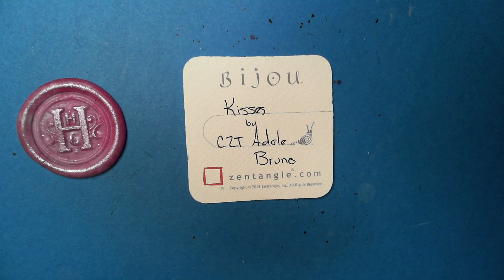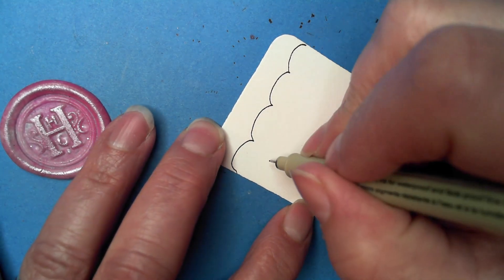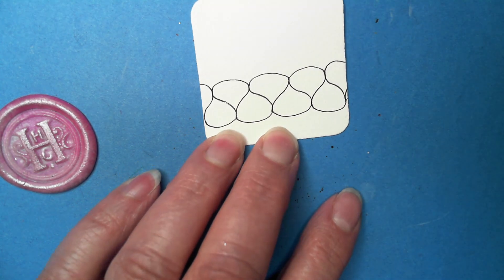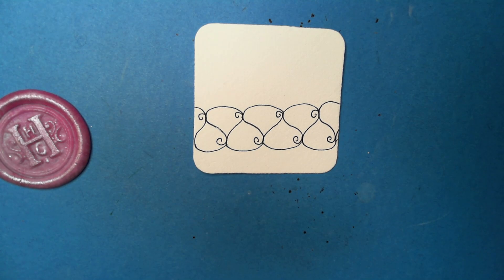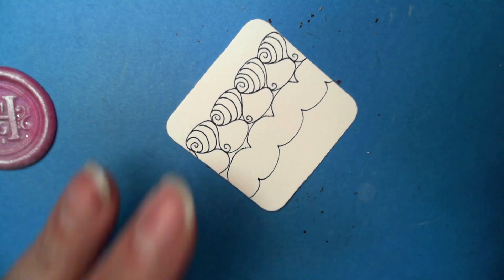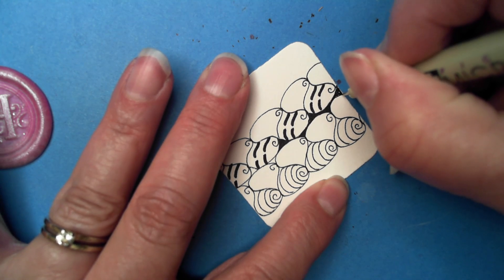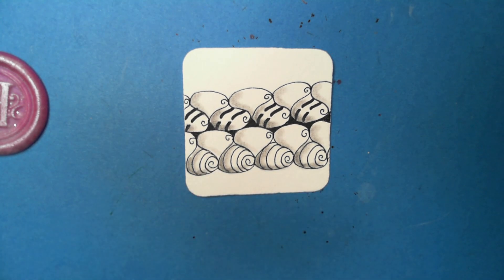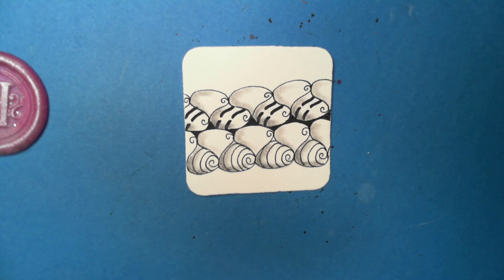Kisses | Zentangle® Quickie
Kisses was created by CZT Adele Bruno.

Happy Tangling!!!